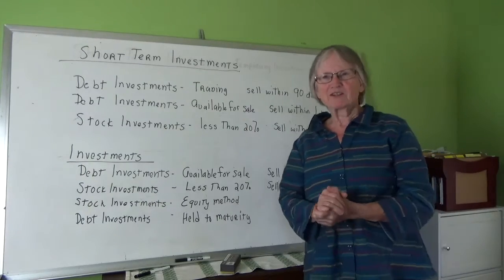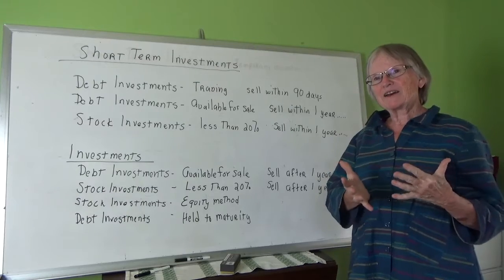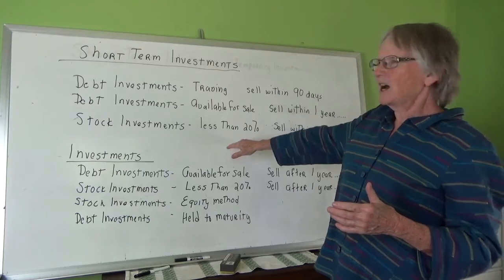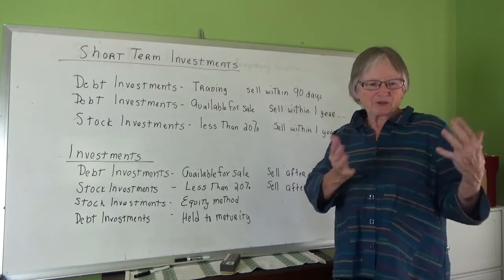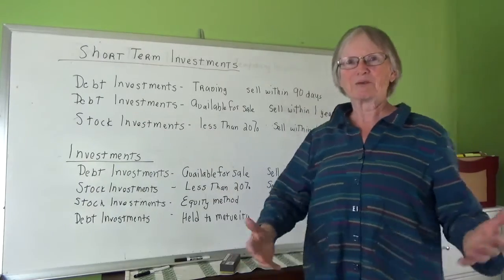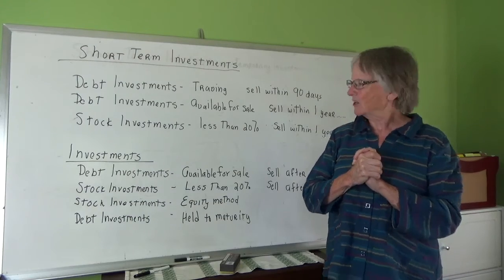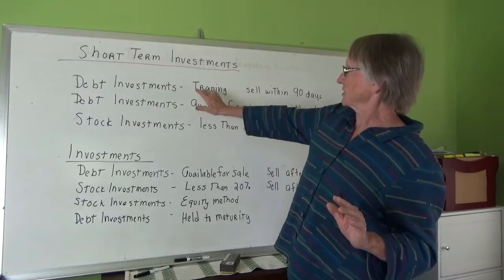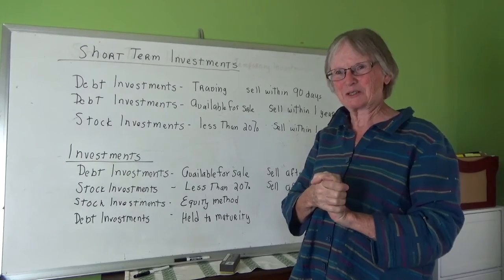Short Term Investments